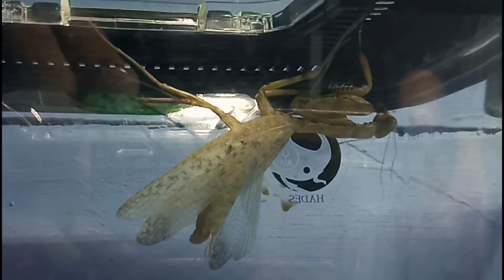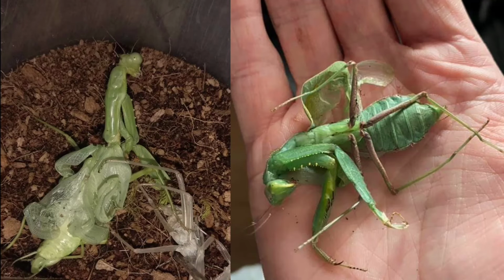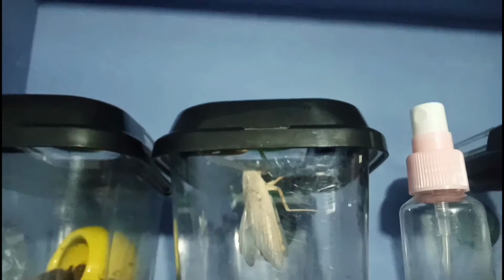BAD MOLT | CAUSES AND WHAT CAN WE DO TO AVOID IT!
Camera used: OPPO A5S
Video editor: Powerdirector APP

About Me:

Hi! You can call me JP, I create MANTIS KEEPING tutorials , pet videos and also i do vlogs about the things i experience in my life. I have a goal that someday Mantis keeping will be relevant here in the Philippines as it is in other countries.